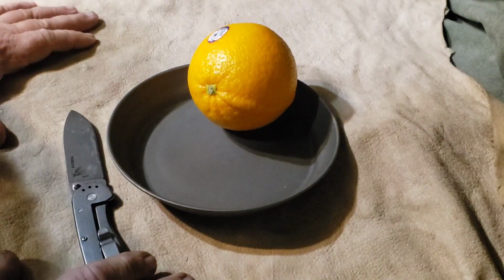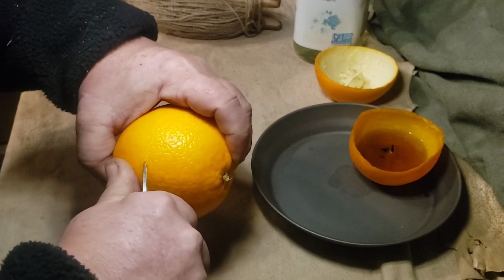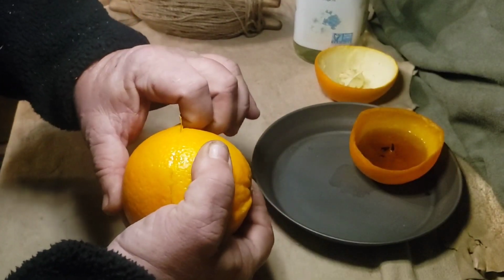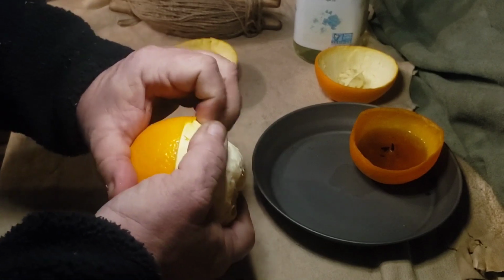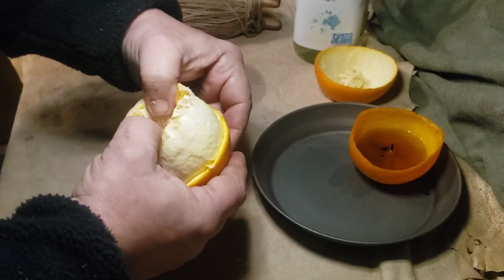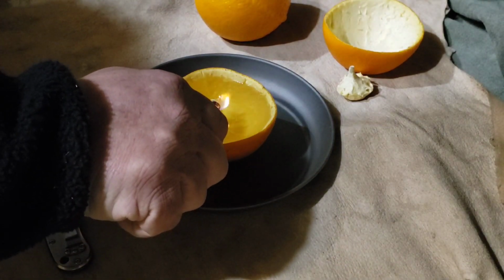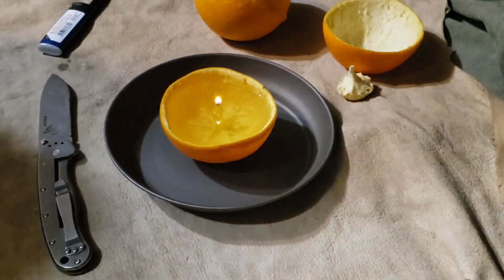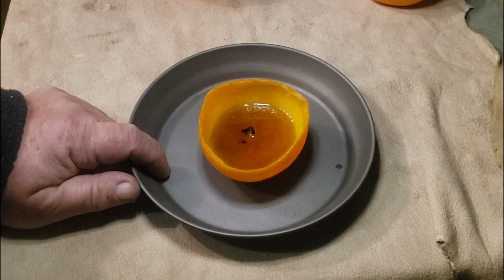Making An Orange Peel Candle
This is two components, an orange and oil.  It is a simple candle to make and use.